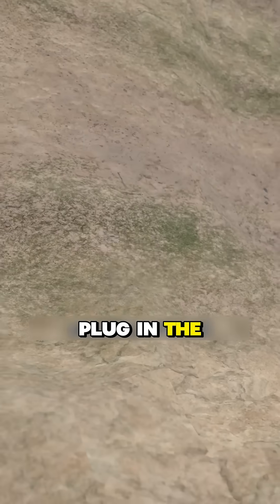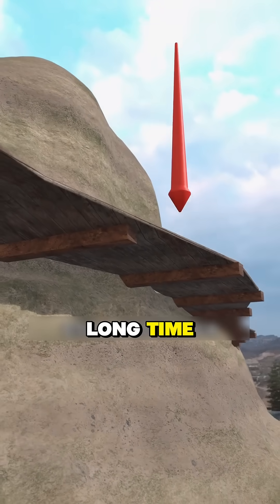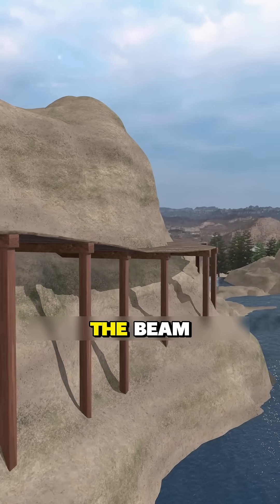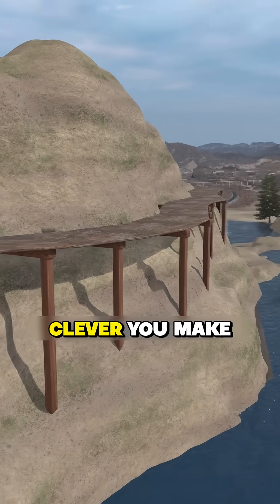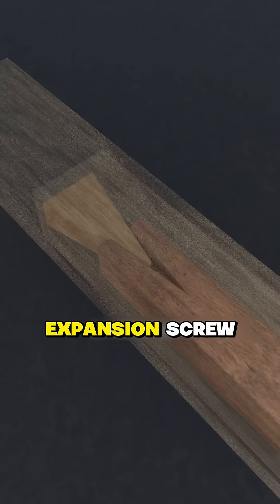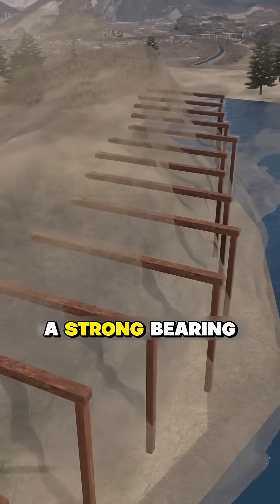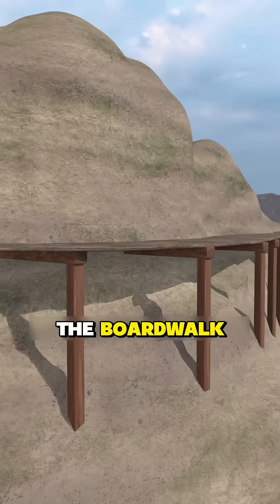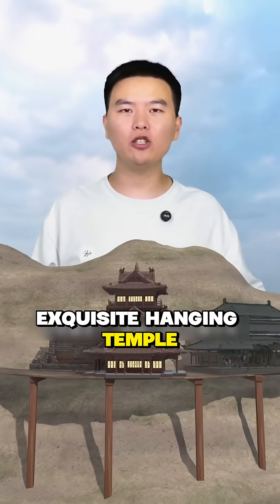How did the ancients nail the Hanging Temple to the cliff without using expansion screws?